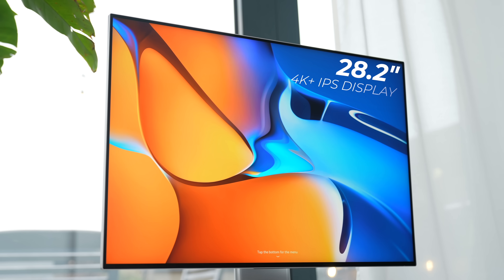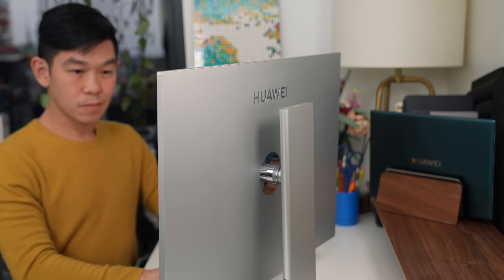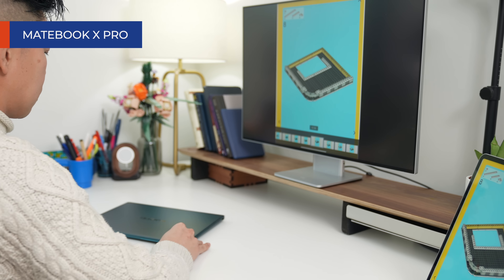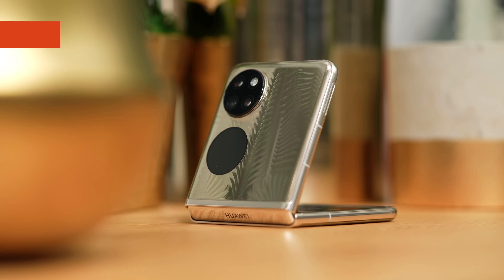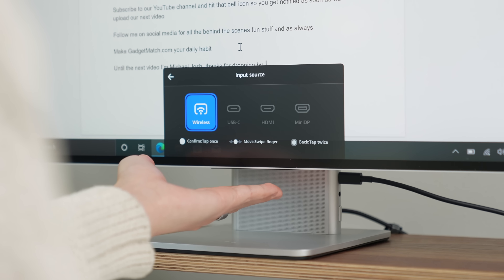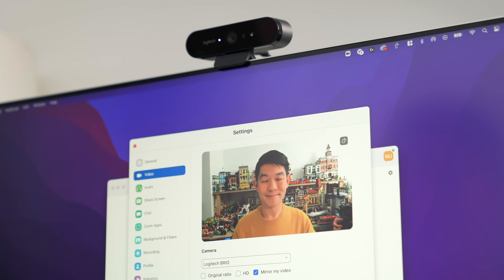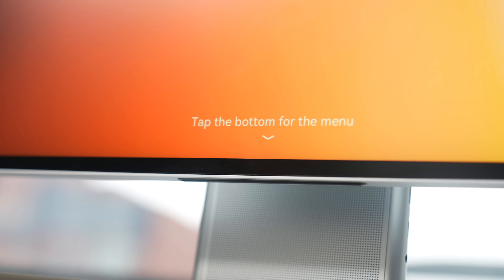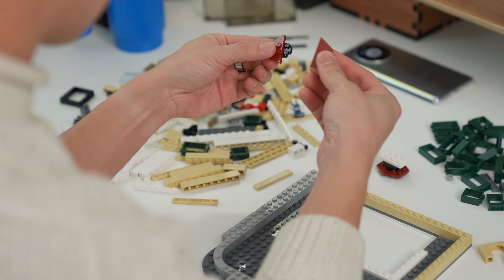Huawei MateView: Best Productivity Monitor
In the age of working from home, we've all considered a monitor. But why buy one that serves just one purpose? The new Huawei MateView is a do-it-all monitor great for productivity, play and everything in between.

CHAPTERS:
00:00 Intro
00:38 Tale of the Tape
01:01 For Better Posture
01:47 The Aspect Ratio
03:38 Look Ma, No Wires!
06:37 Entertainment Center
08:27 The Kitchen Hub
09:34 Outro